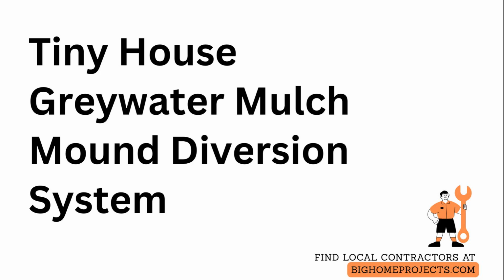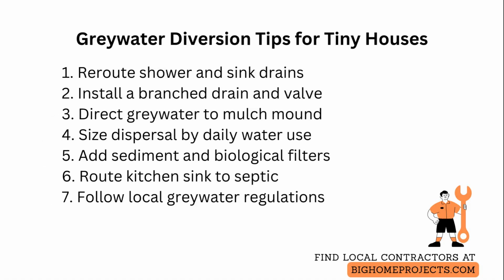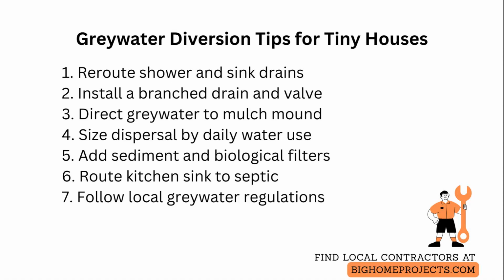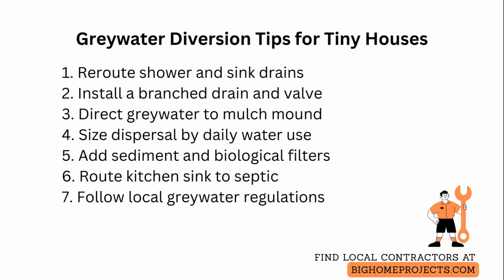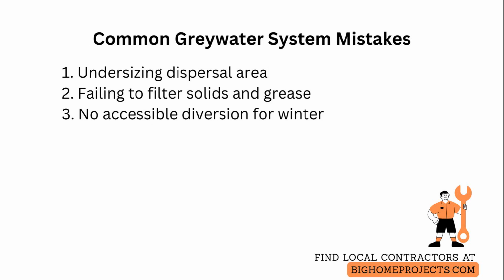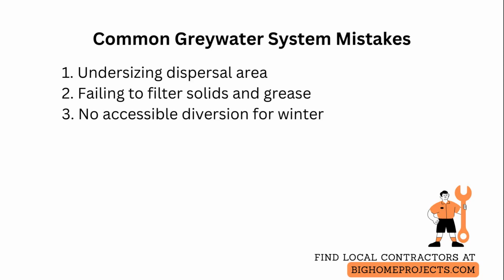Tiny House Greywater Mulch Mound Diversion System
Learn how to set up a greywater diversion septic system for a tiny house to reduce septic loading and reuse shower and sink water for landscape irrigation. This guide covers greywater systems for tiny homes, including how to reroute bathroom drains into a separate greywater line, install a branched drain with a diverter valve, size a mulch mound or shallow subsurface irrigation field based on daily water use, and add simple sediment and biological filters to protect soil and plants. You will also learn when to route kitchen sink waste to the septic system, how to comply with local greywater codes and setbacks, and tips on using low phosphate biodegradable soaps and seasonal bypasses to avoid freezing or overload. Perfect for tiny house owners, off grid gardeners, and sustainable homeowners looking for practical greywater reuse, mulch mound irrigation, and septic load reduction techniques.

About Us